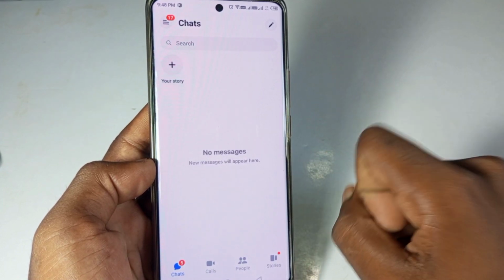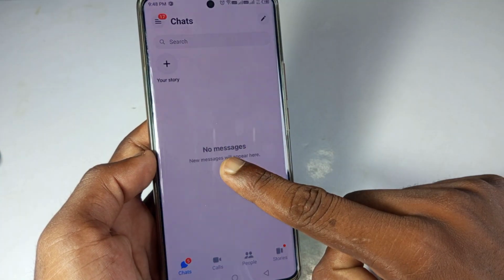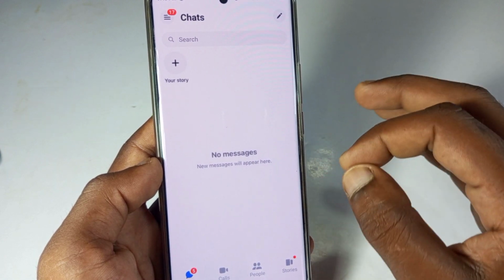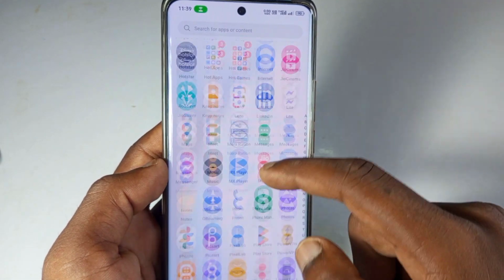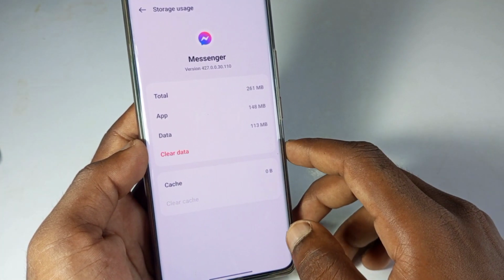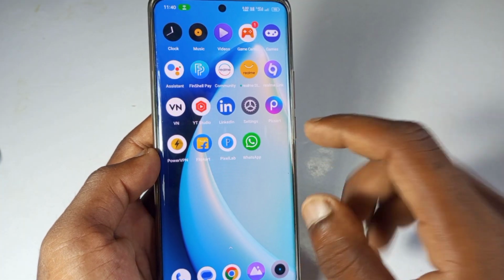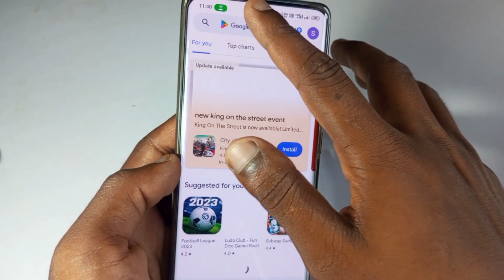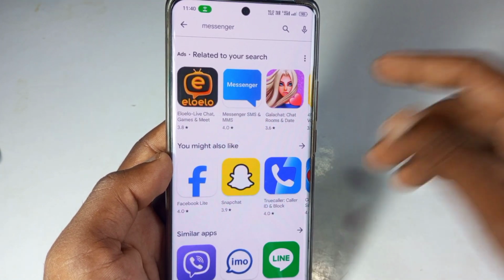how to fix messenger not showing messages iphone | new messages will appear here messenger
ignore tags👇👇✅